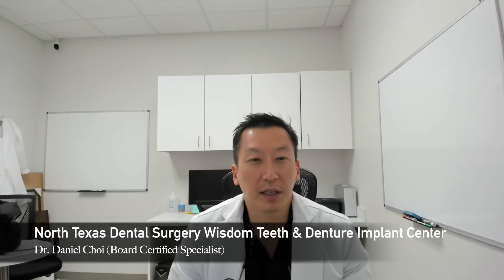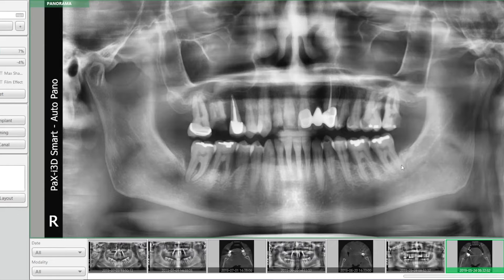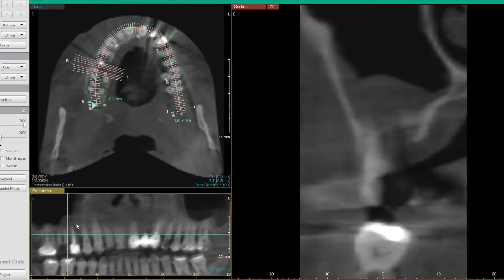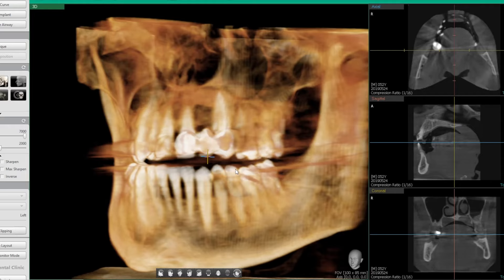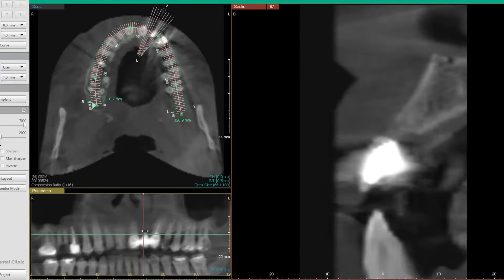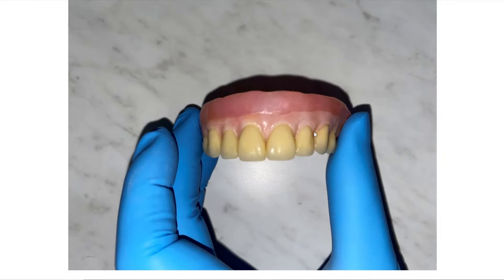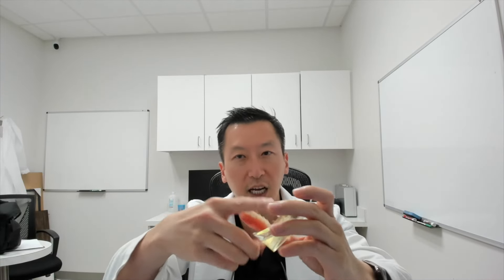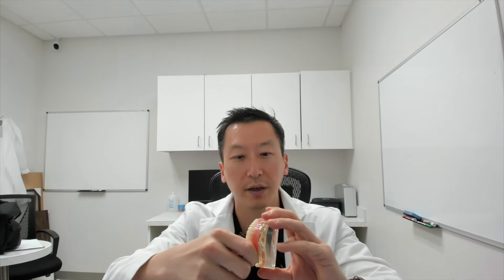Snap on denture steps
Dr. Choi goes over the steps you have to go through to get a snap on denture from beginning to end.